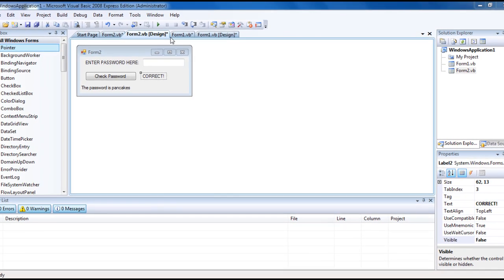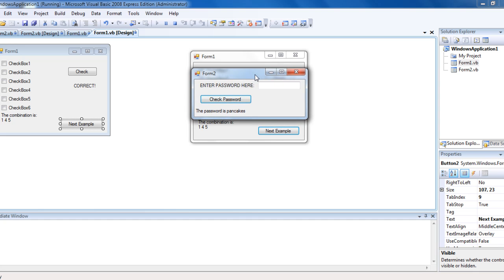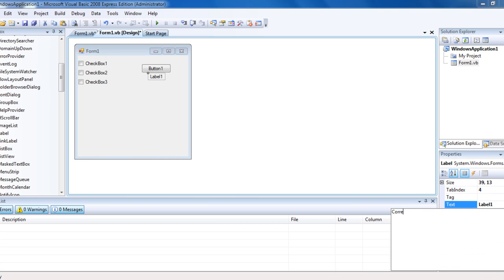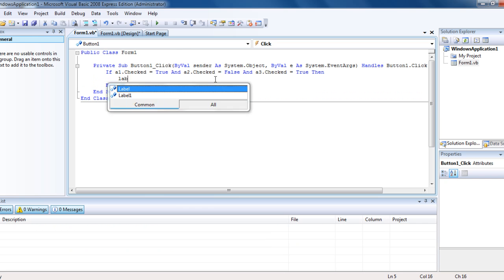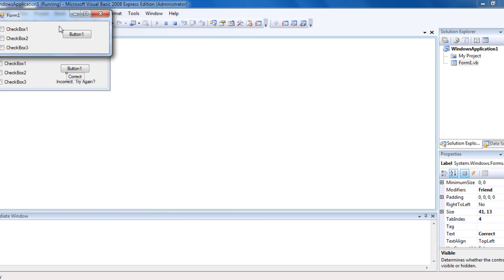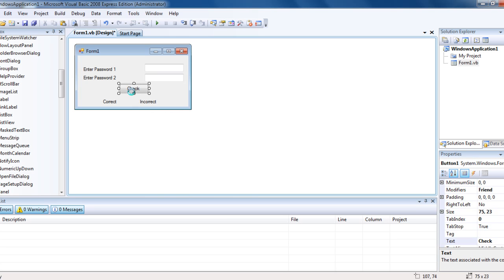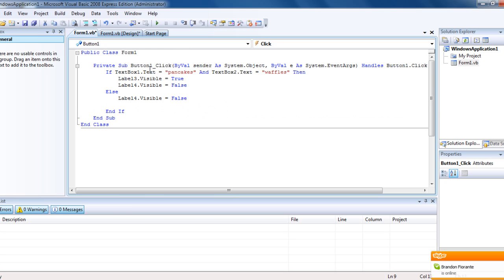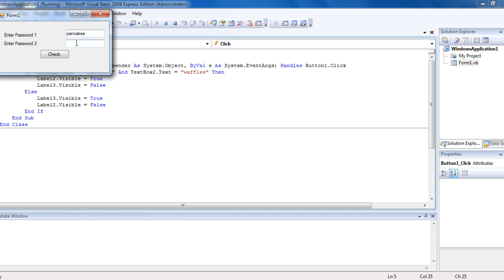Visual Basic Tutorial: Multiple Passwords & Combination tutorial